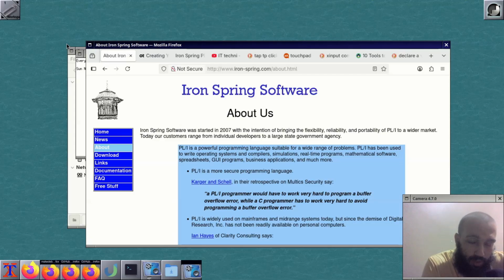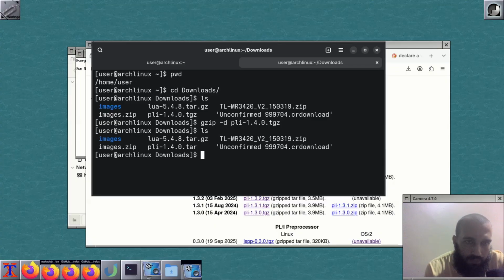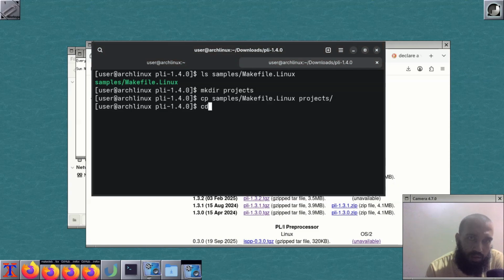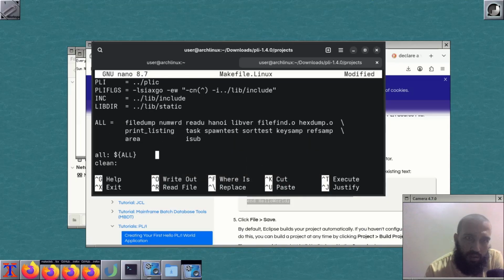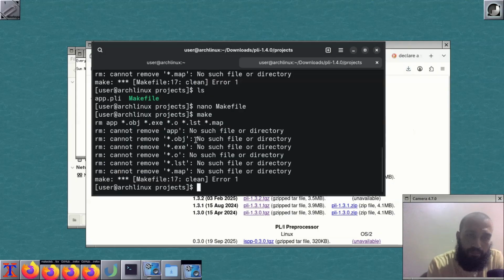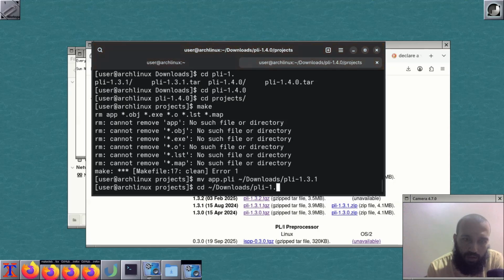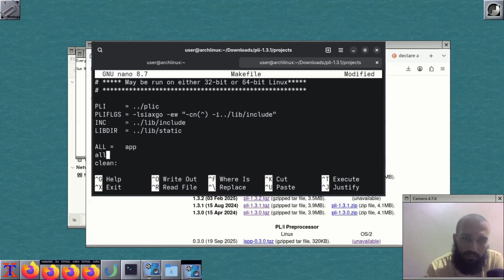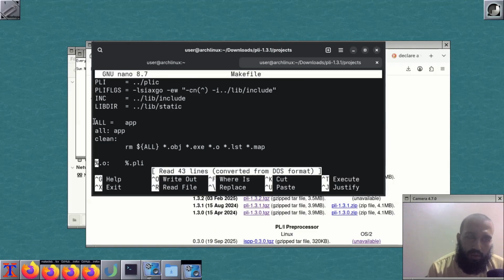PL/1 AKA PL/I compiler setup on linux